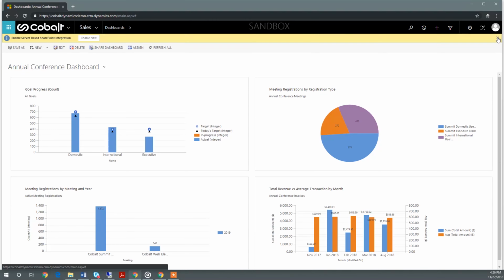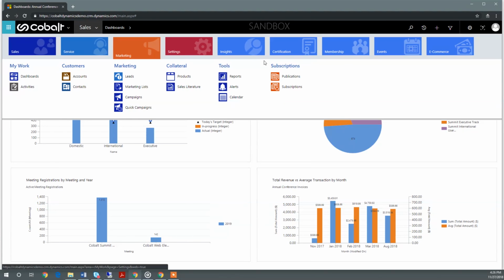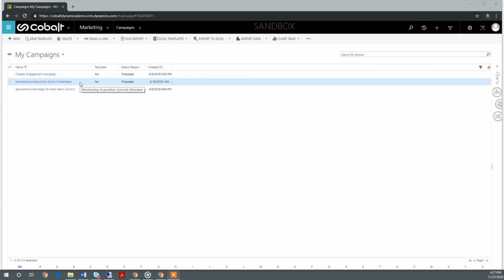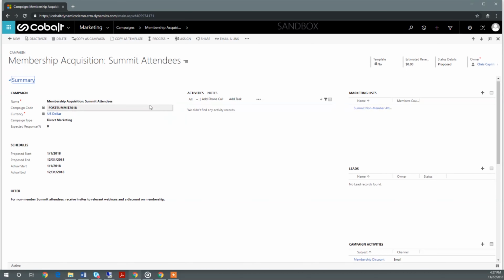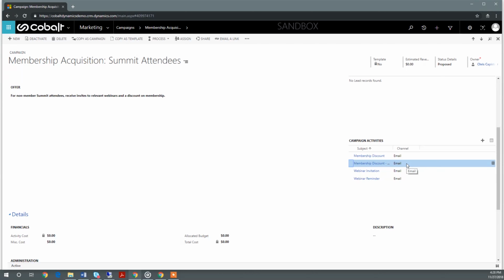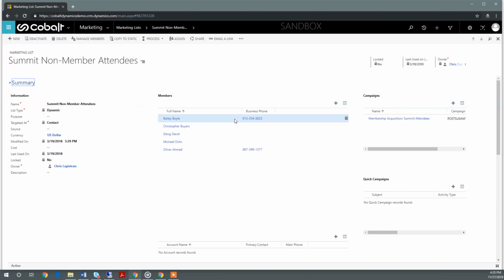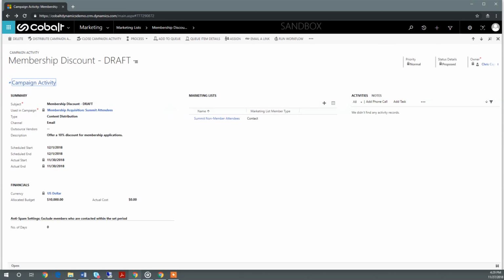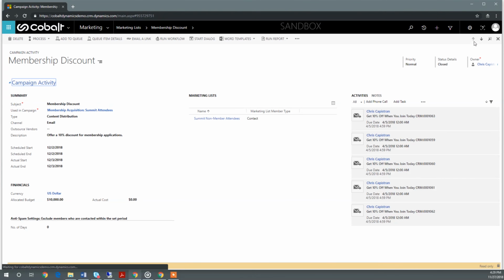Membership Demo Pt 4: Send a Marketing Email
See how your staff can run campaigns based on data in Membership Dynamics.